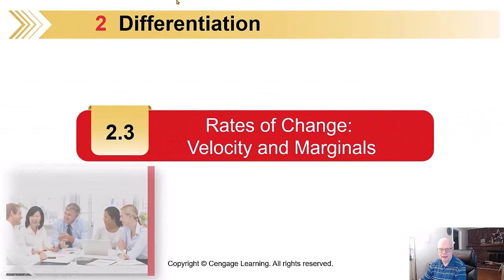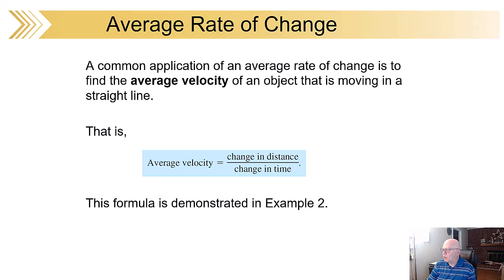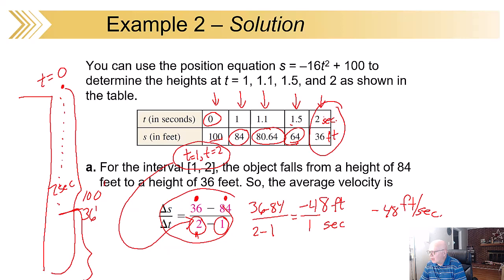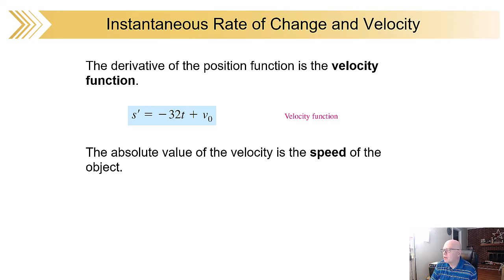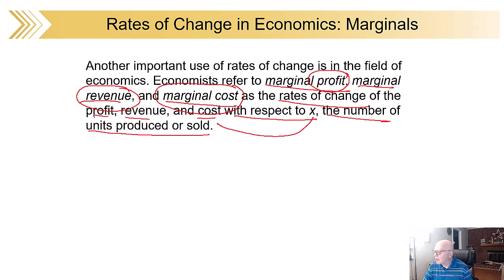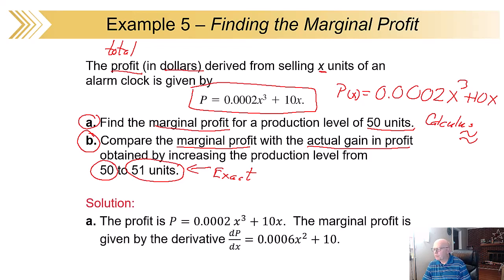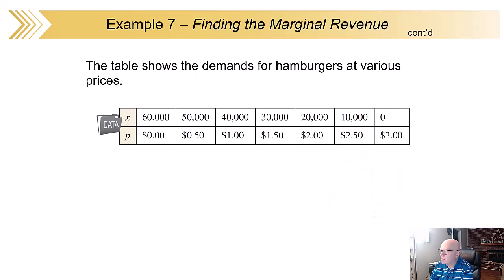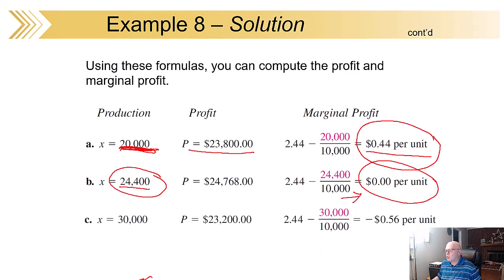Lesson for 2 03 Rates of Change Velocity and Marginals ver 04 regular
Find the average rates of change of functions over intervals.
Find the instantaneous rates of change of functions at points.
Find the marginal revenues, marginal costs, and marginal profits for products.